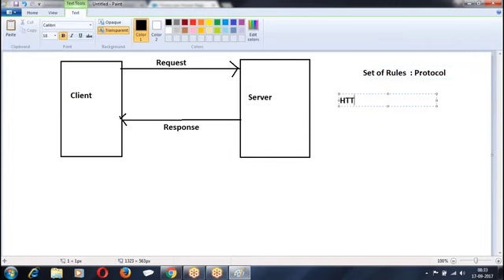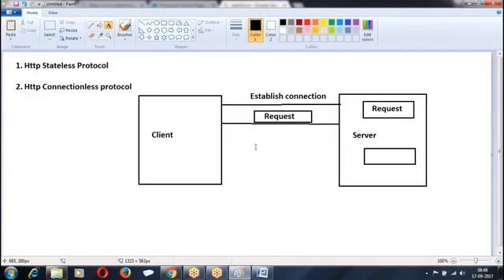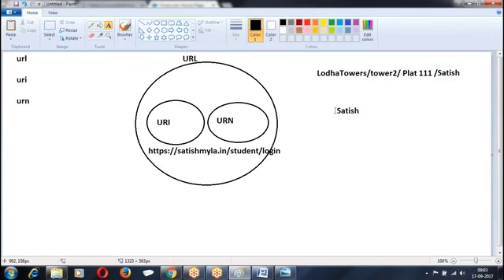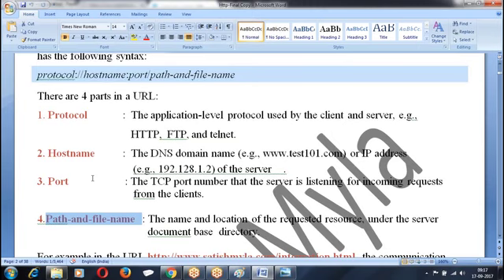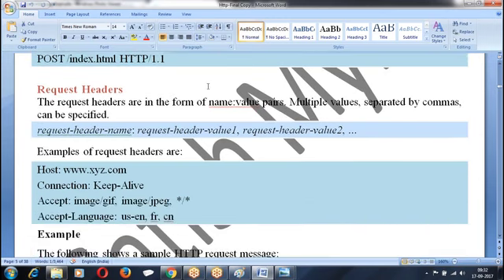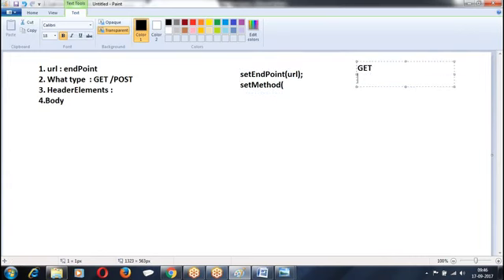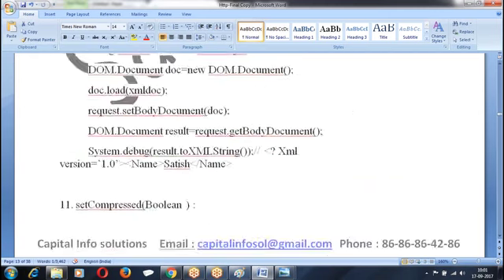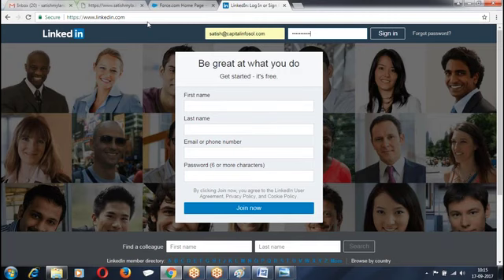8 Integration HTTP Basics Part 1